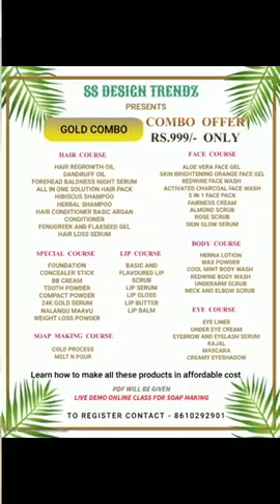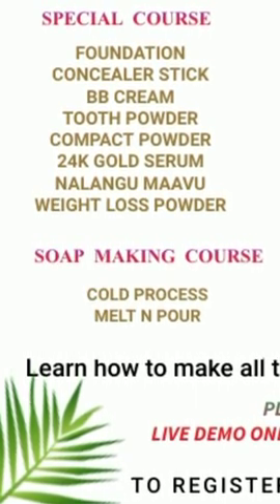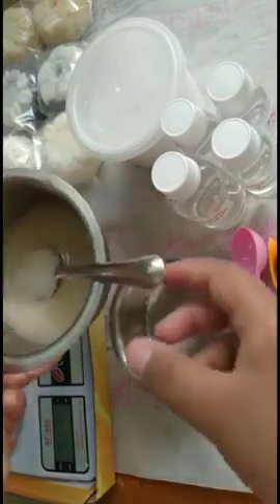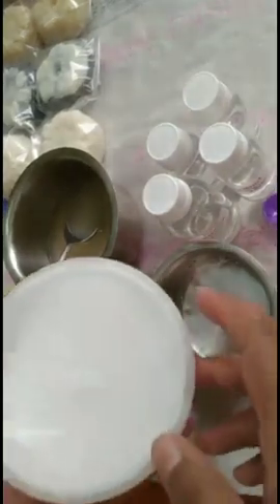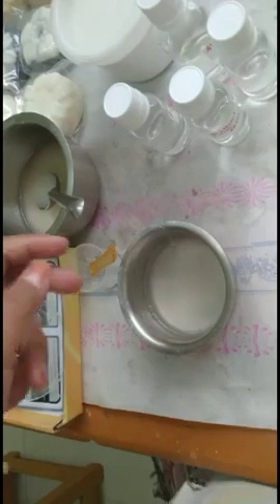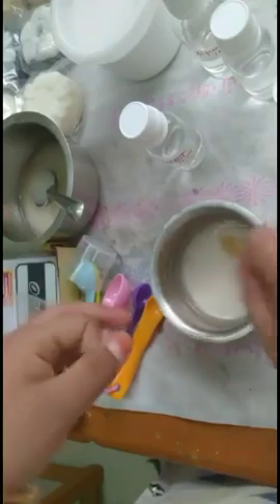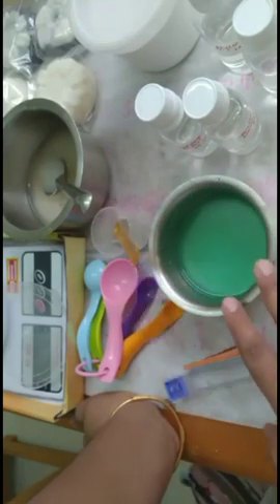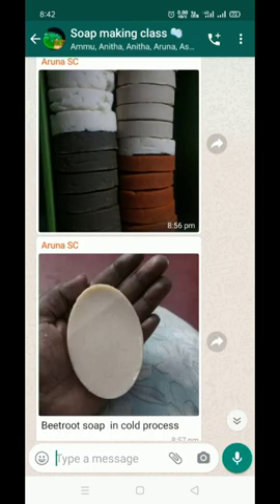How to make aloe Vera gel | Soap making class online | Cosmetics class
ALOEVERA GEL
INGREDIENTS QUANTITY ( for 100 gm )
CARBOPOL 940/carbomer 0.50 gm
Distilled water 50 ml
Aloe vera juice 25 ml
Triethanolamine (TEA) 5 to 10 drops
Phenoxyethanol/Liquid germall
plus
0.4 gm
Glycerin 2 ml
Propylene glycol 2 ml

PROCEDURE TO MAKE GEL:
1. Take distilled water and soak the Carbopol in a glass
Container for about 2hours.
2. After 2 hours mix all the rest of the ingredients together.
3. Double boil the ingredients for 3 to 4 mins till it forms GEL like
consistency.
4. Cool down the double boiled ingredients.
5. Then if it’s thick add the HOT distilled water drop by drop to
loosen up the gel.
6. Add essential oils of your choice at the end.